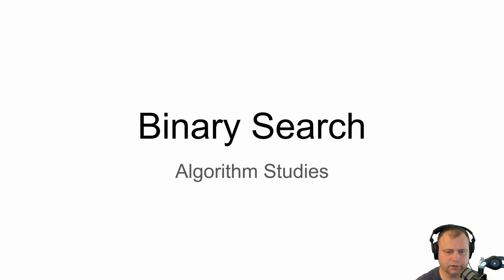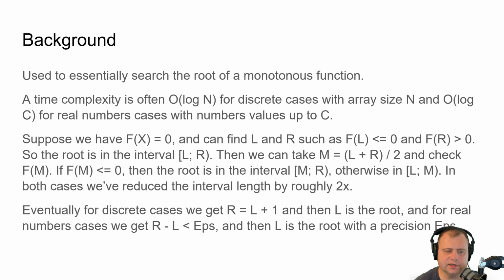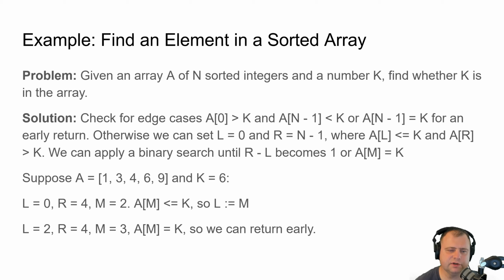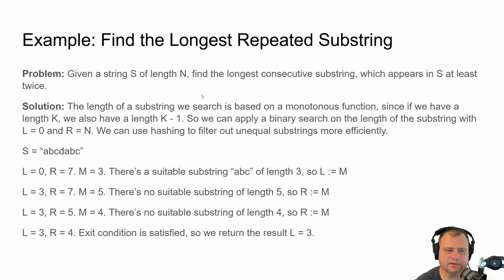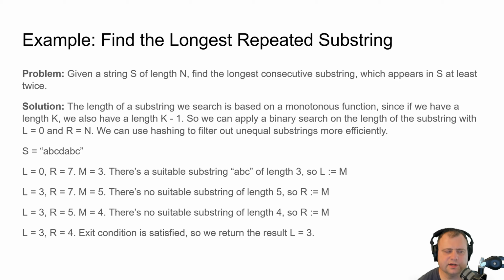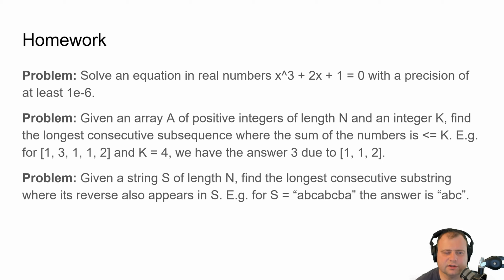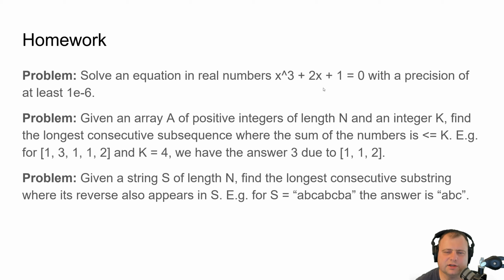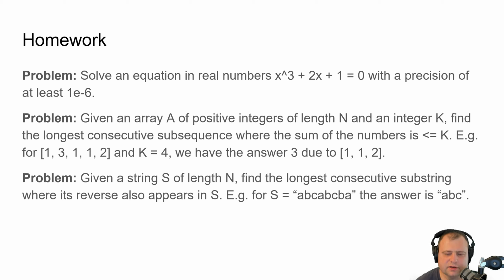Binary Search - Algorithm Studies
Talking about the binary search, commonly used in programming competitions and algorithm interviews. Giving some background and example problems, followed by a homework with solutions as well later in the video.

Problems:
* Find an element in a sorted array
* Find the longest repeated substring
* Solve an equation in real numbers
* Find the longest subsequence with a sum no more than K
* Find the longest subsequence where its reverse also appears.